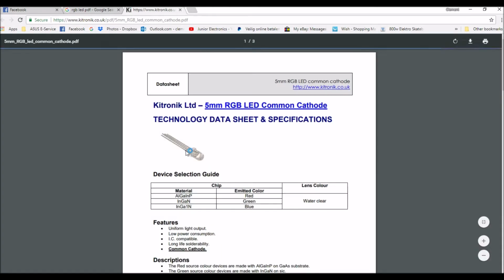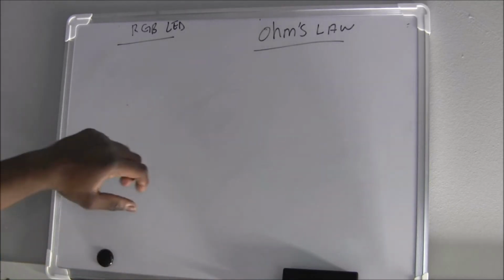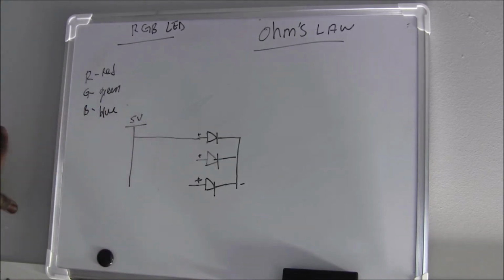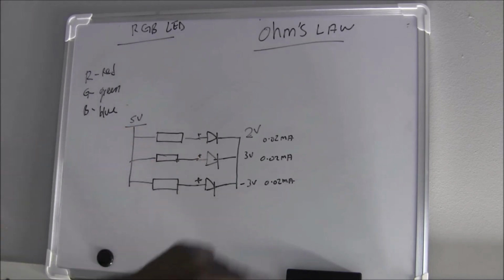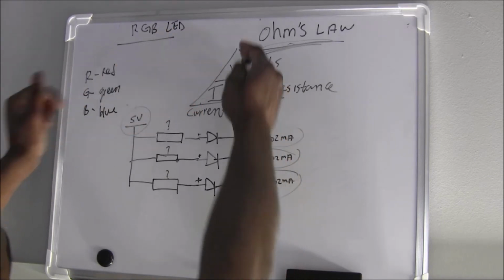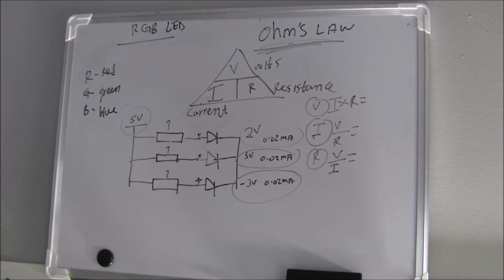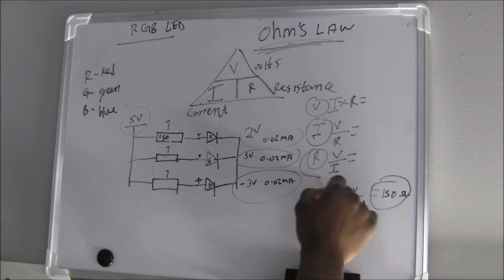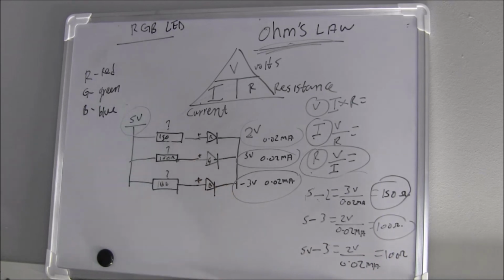RGB LED value calculation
using  RGB LED data sheets ,gives us the information we need to calculate the correct value of a resistor
using (OHM'S LAW)

To find the Voltage, ( V )
[ V = I x R ]      V (volts) = I (amps) x R (Ω)

To find the Current, ( I )
[ I = V ÷ R ]      I (amps) = V (volts) ÷ R (Ω)

To find the Resistance, ( R )
[ R = V ÷ I ]      R (Ω) = V (volts) ÷ I (amps)